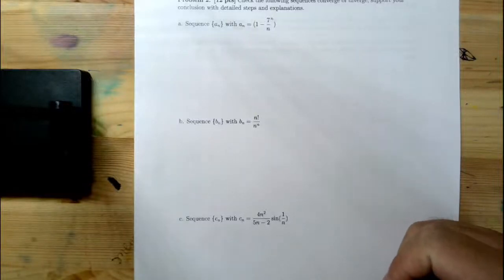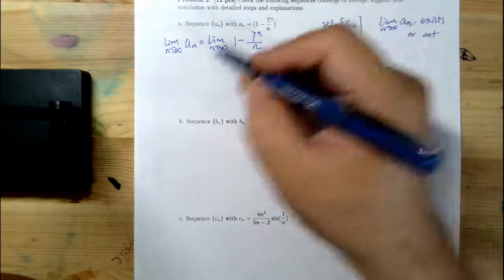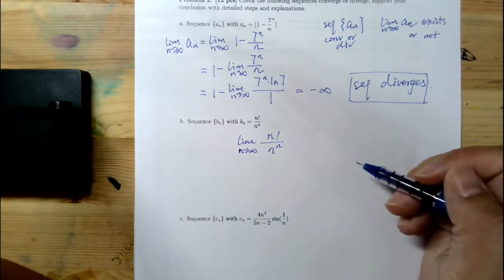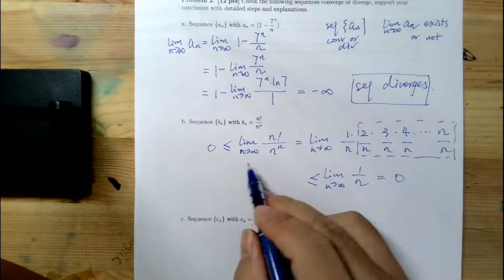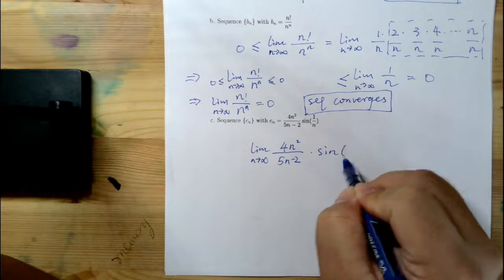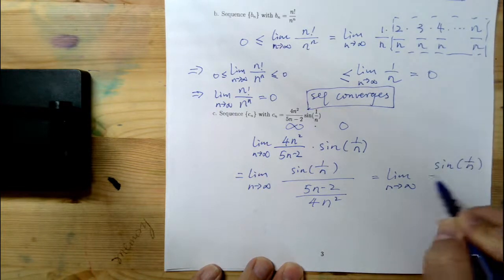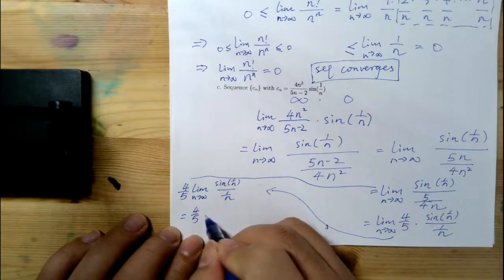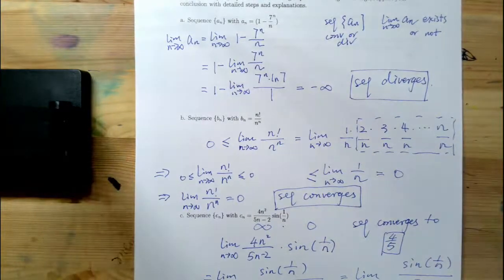Sequence converging check examples